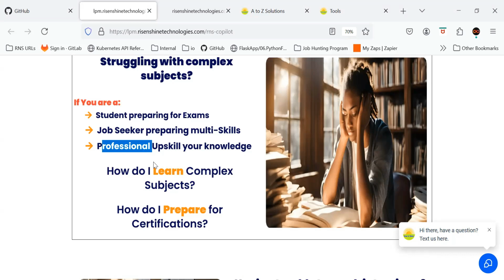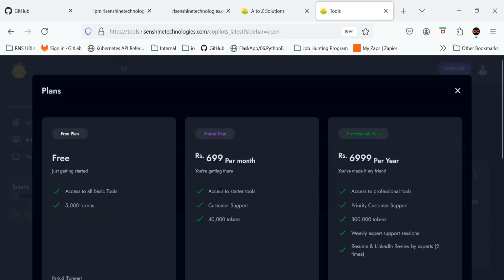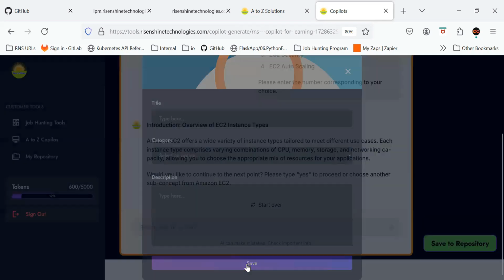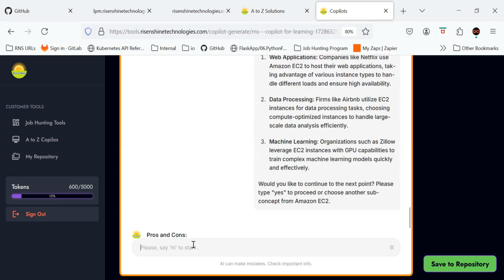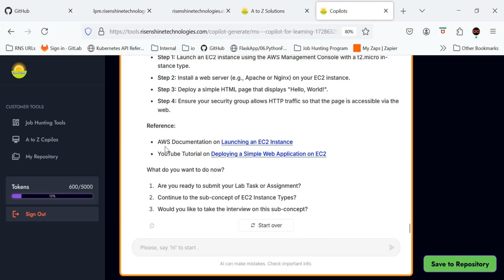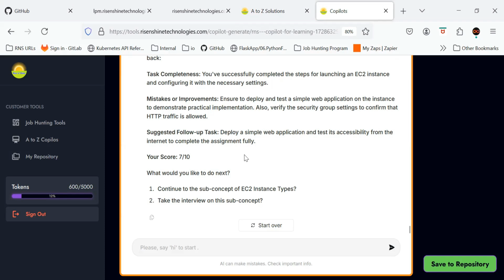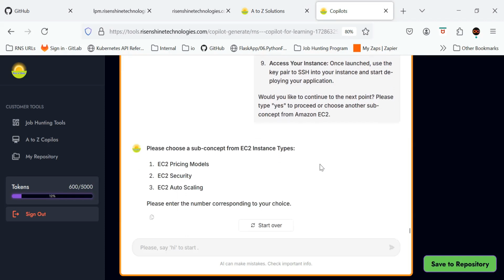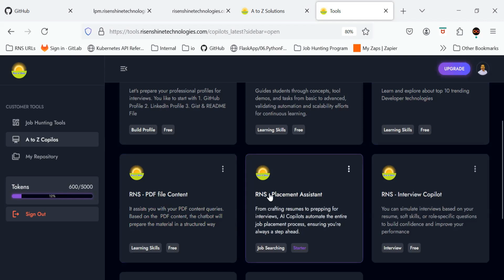"Struggling with Subjects? Master Skills with RNS Learning Copilot!"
Feeling lost in your studies? Can’t seem to master essential skills like Data Science, DevOps, or Cybersecurity? You’re not alone! Many students face challenges understanding complex topics without interactive support.

Enter RNS Learning Copilot – your personal AI-powered guide! This chatbot is here to break down tough subjects, provide real-time feedback, and guide you every step of the way. It’s designed to help you go from confused to confident with ease!